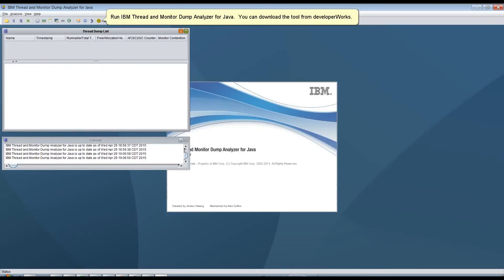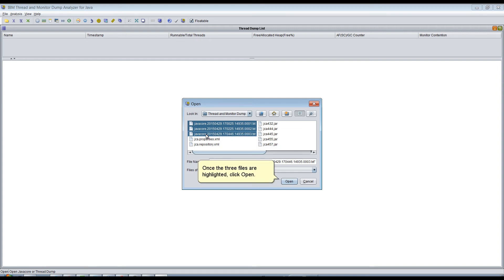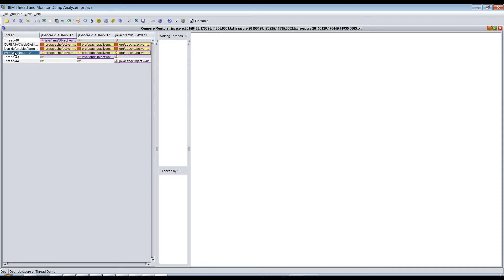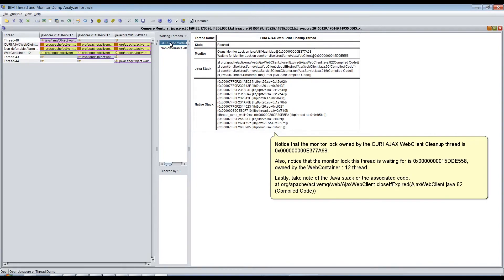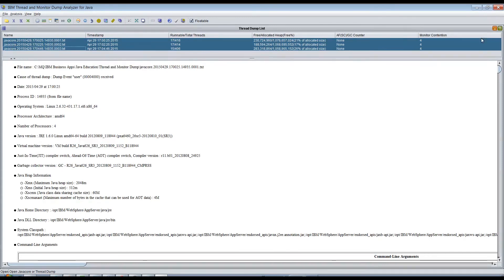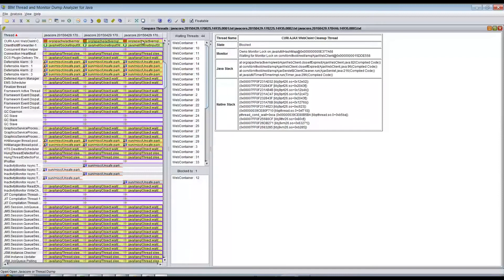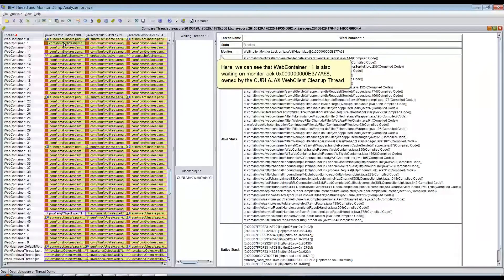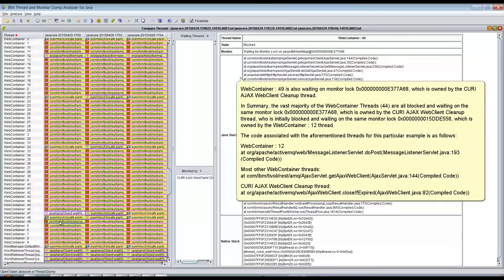How do I look for and identify monitor lock contention from Java dumps with IBM T&M Dump Analyzer?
David Laraman from the WebSphere Application Server L2 support team created this video to answer the question of "How do I look for and identify monitor lock contention from Java dumps with IBM Thread and Monitor Dump Analyzer?".